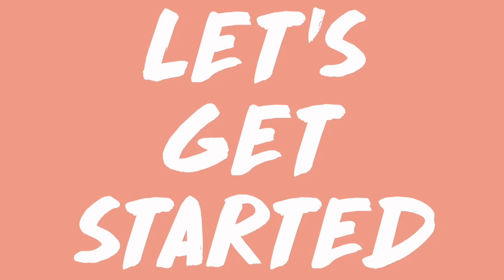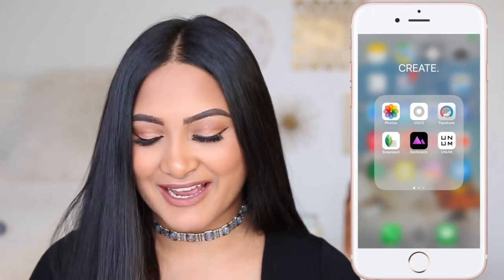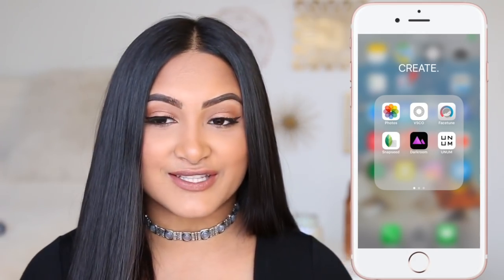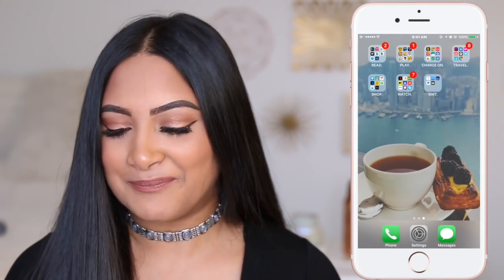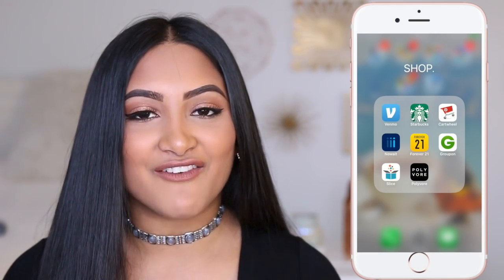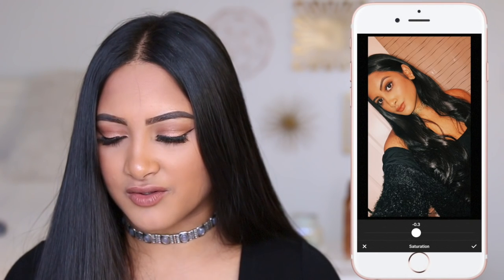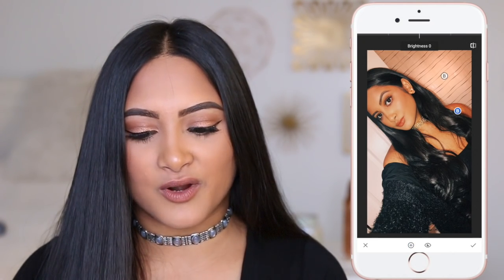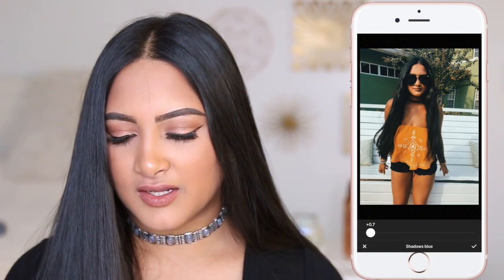What's On My Iphone 7 Plus + How I Edit My Instas + What Cameras I Use!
LINKS TO ALL CAMERA EQUIPMENT I TALKED ABOUT IN THIS VIDEO ARE LINKED ON MY BLOG POST

About Me!
Name: Sonali (Sun-all-e) aka sonarly, sona, nali
Age: 19
Ethnicity: Indian
College: University of Central Florida
Major: Radio/ Television
Sorority: Kappa Delta